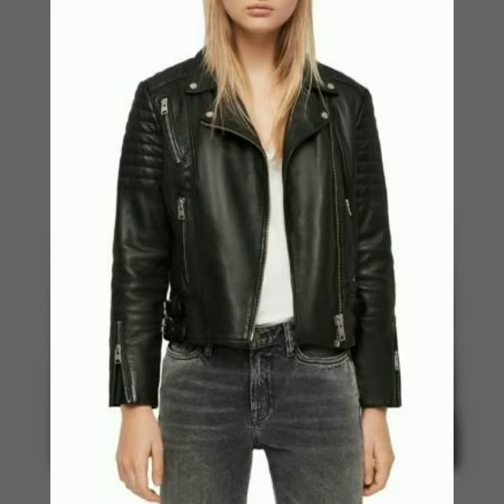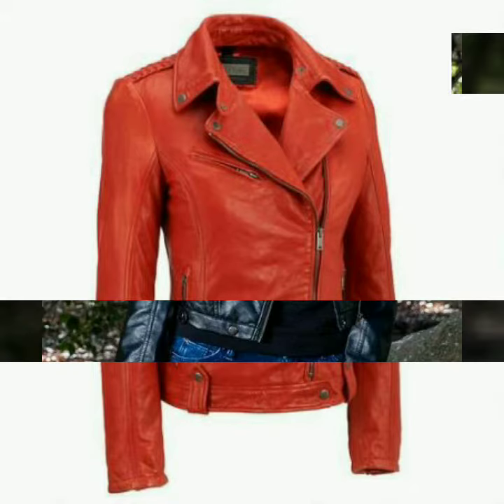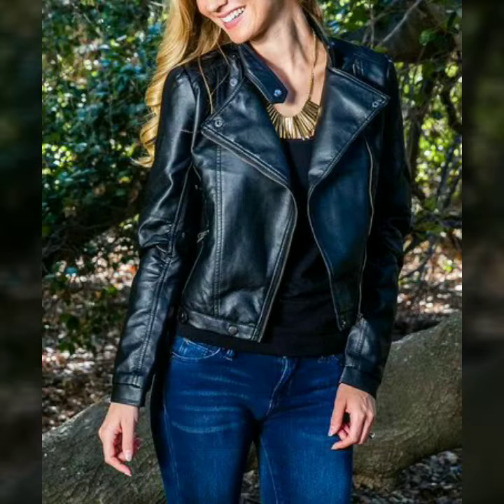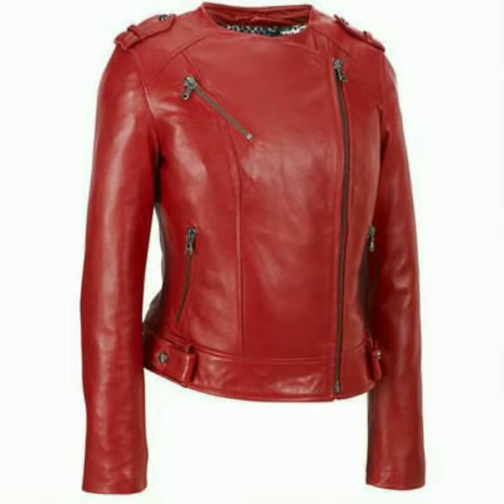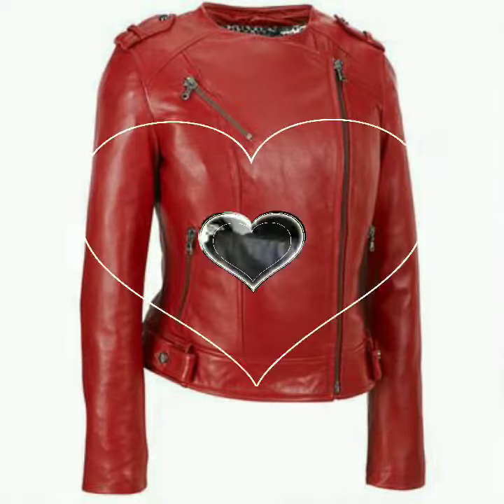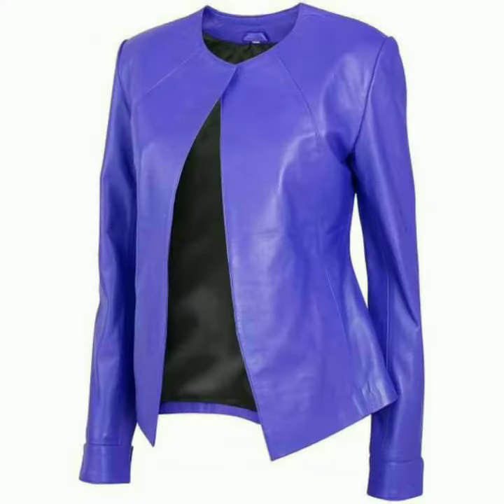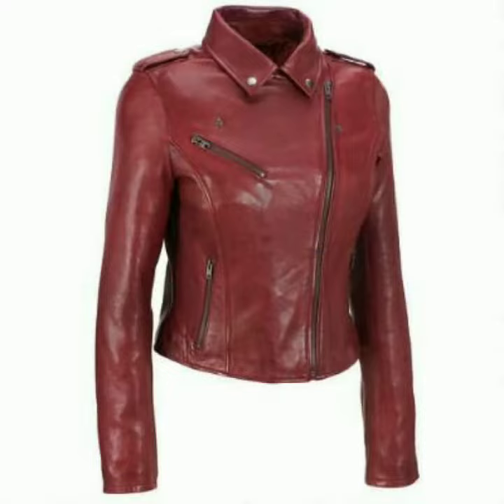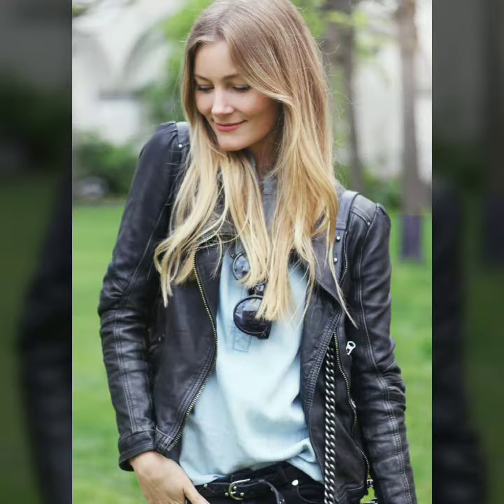Outstanding and very stylish leather jackets